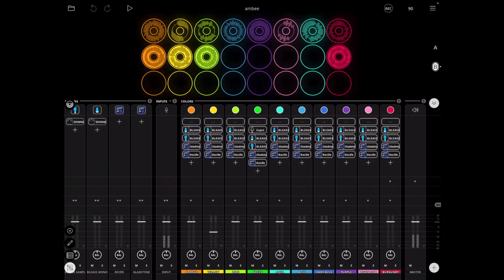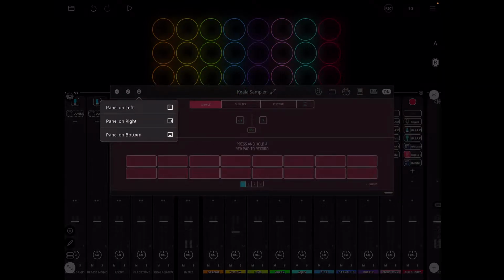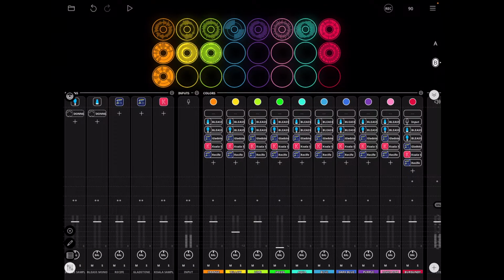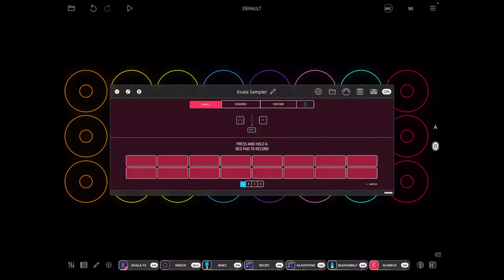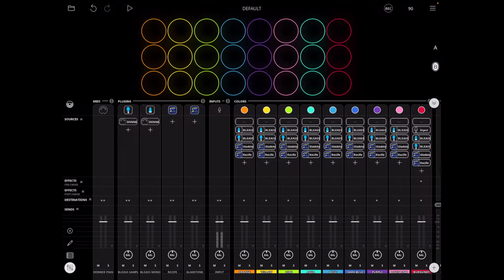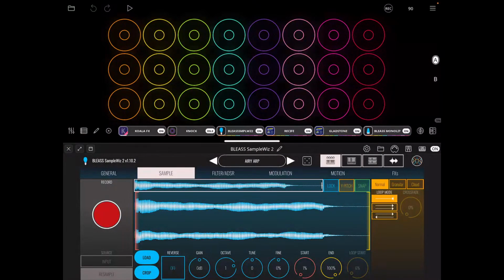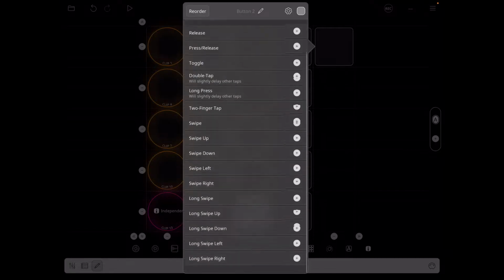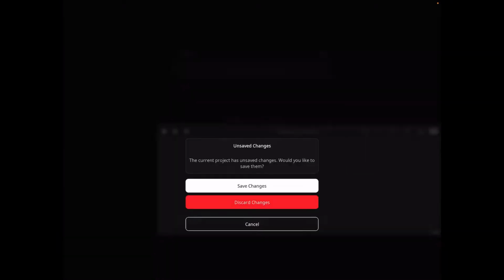🔴 🎧 Exploring how templates / defaults work in Loopy Pro!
koala, gadget, note, loopy, aum, flytape, knock, drambo ✌🏾

Exclusive content for channel members!

Kayla Joy Album is out now!